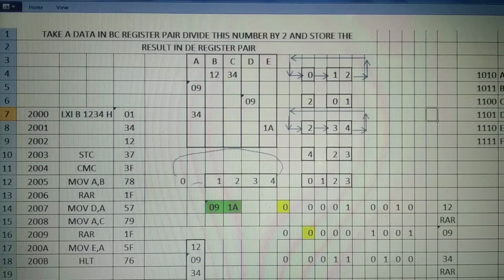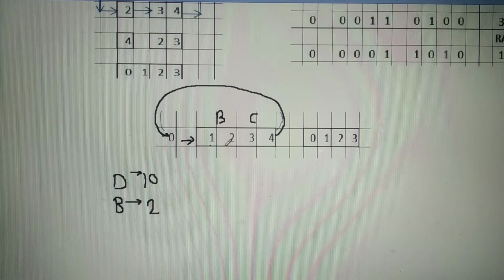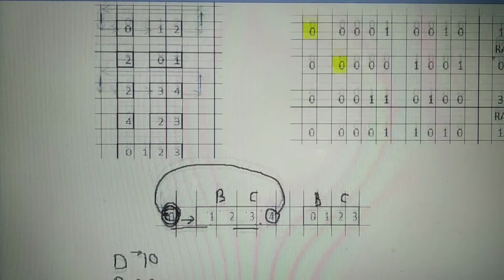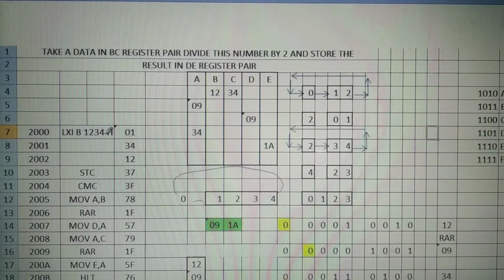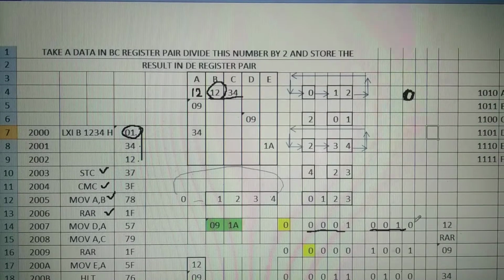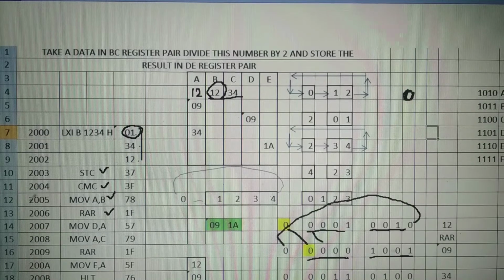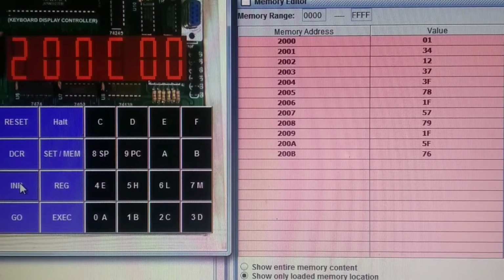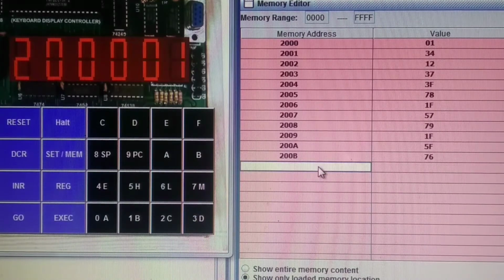9 Register pair divide by 2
TAKE A DATA IN BC REGISTER PAIR DIVIDE THIS NUMBER BY 2 AND STORE THE RESULT IN DE REGISTER PAIR.

2000 LXI B 1234 H  01
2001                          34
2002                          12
2003 STC                  37
2004 CMC                 3F
2005 MOV A,B          78
2006 RAR                  1F
2007 MOV D,A          57
2008 MOV A,C          79
2009 RAR                  1F
200A MOV E,A         5F
200B HLT                  76